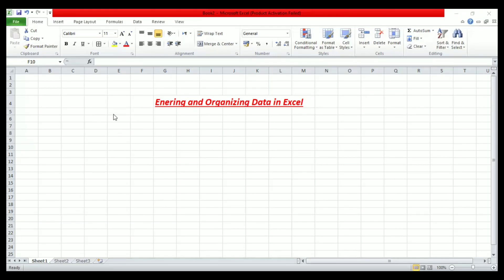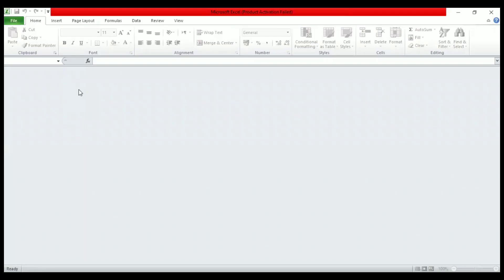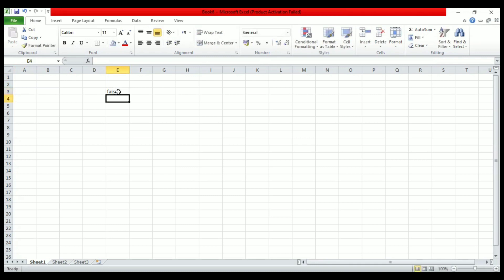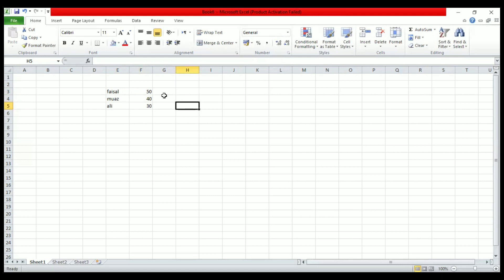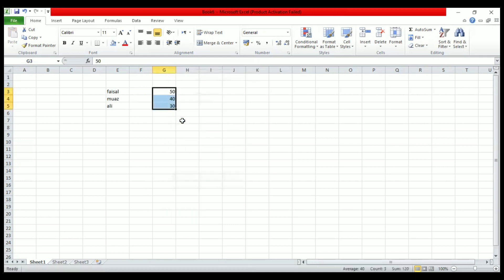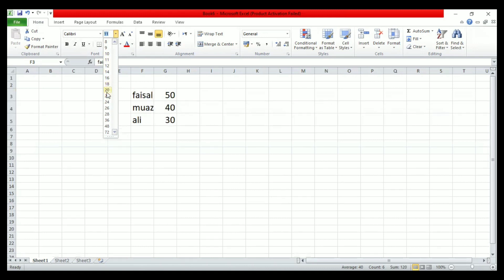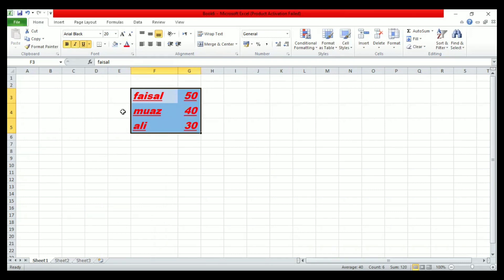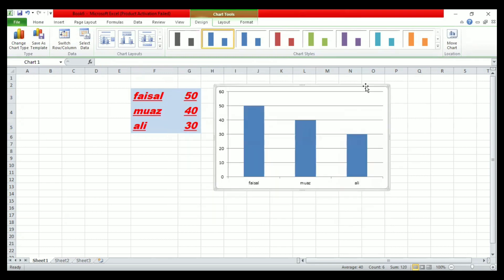Mastering Data Entry in Microsoft Excel: A Beginner's Guide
In this three-minute video tutorial, you will learn the basics of data entry in Microsoft Excel. The video starts with creating a new workbook and moves on to show how to enter and organize data in columns and rows. You will also learn how to format the data to make it more readable by changing the font size, adding bold or italic text, or changing the cell background color. The video concludes with a demonstration of how to create a chart or graph to visualize the data. By following these simple steps, you will be able to create organized, formatted, and visualized data that will help you make informed decisions. Whether you are new to Excel or just need a refresher, this video is perfect for anyone looking to improve their data entry and analysis skills.